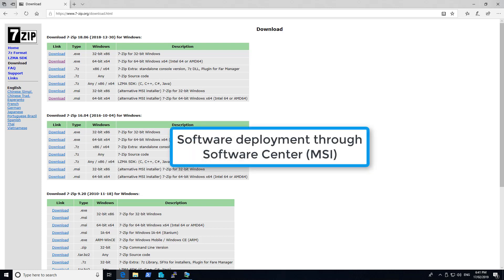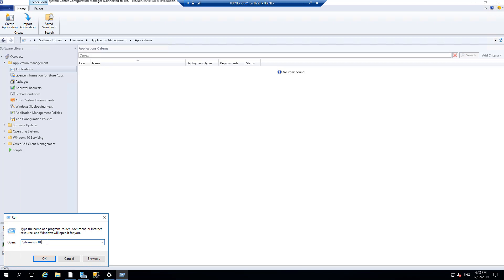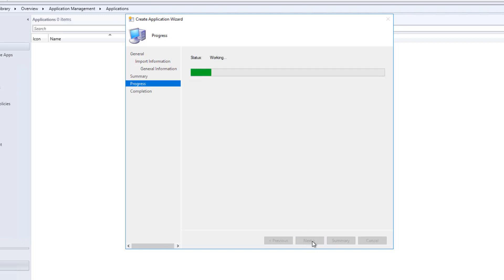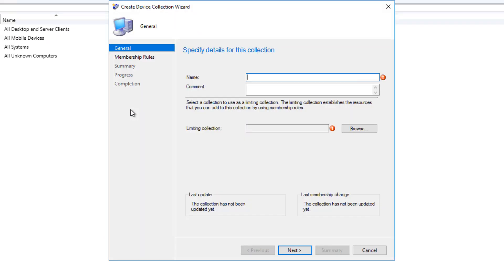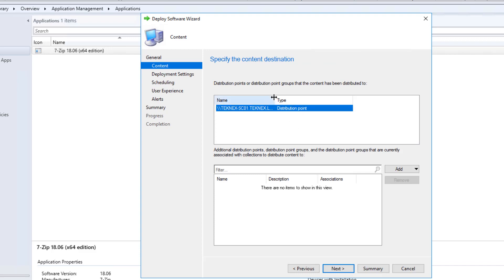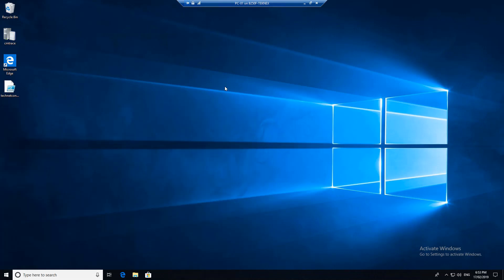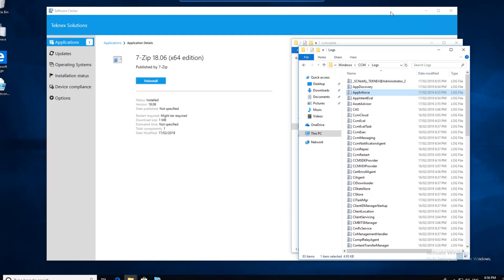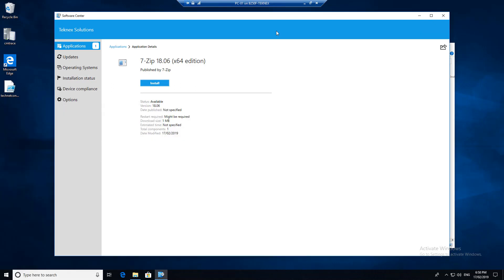Part 16 - Application Deployment Through Software Center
In this video, we will look at the Application Deployment through Software Center with the help of System Center Configuration Manager Current Branch 1810

Important links:
1.